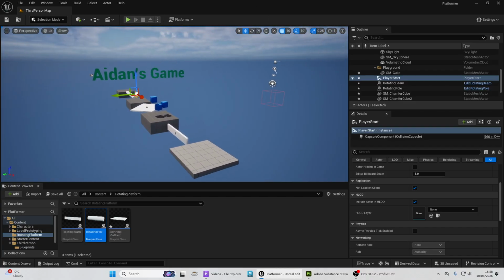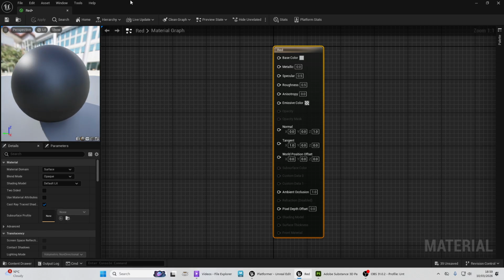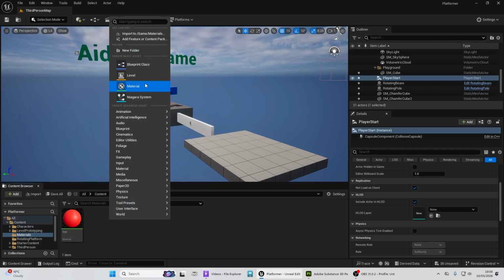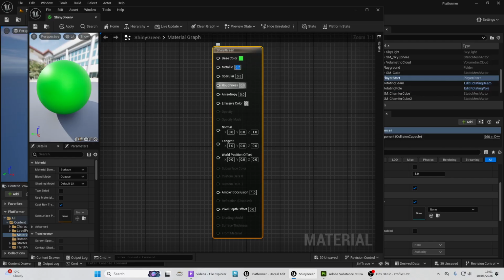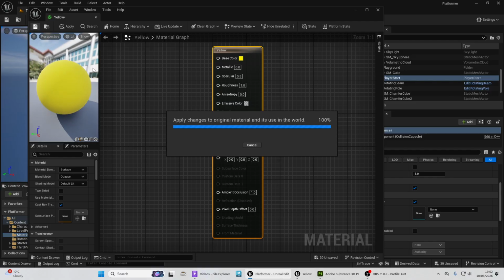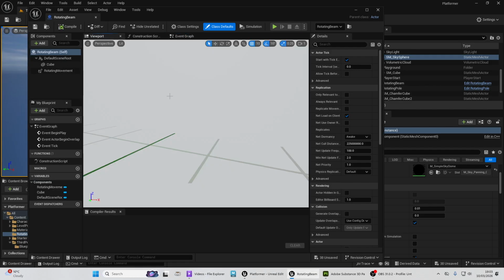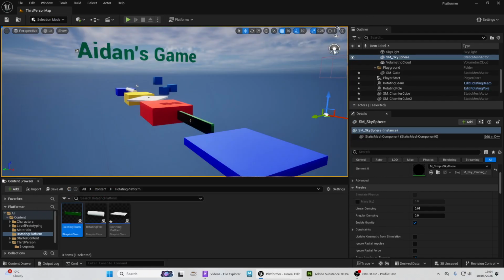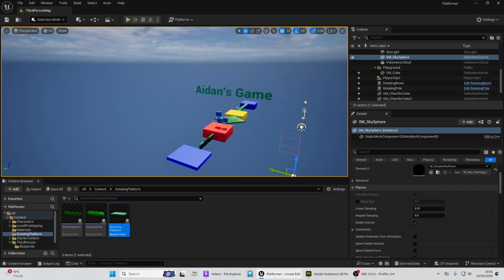Making and assigning materials - Getting Started with Unreal Engine 5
In this video we create a simple material and apply it to objects in our level.

You’ll learn how materials control the colour and appearance of your assets.